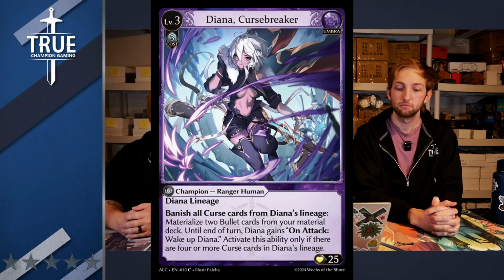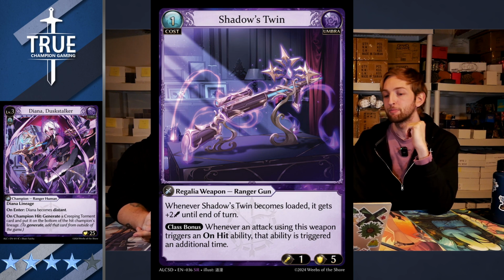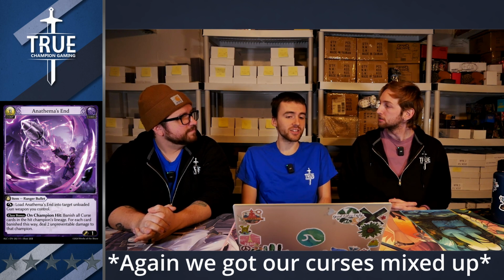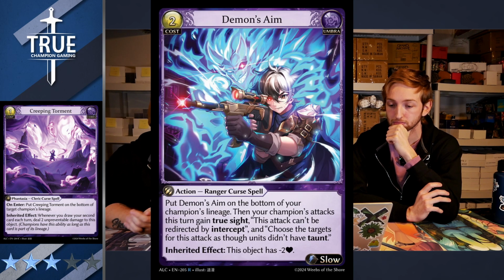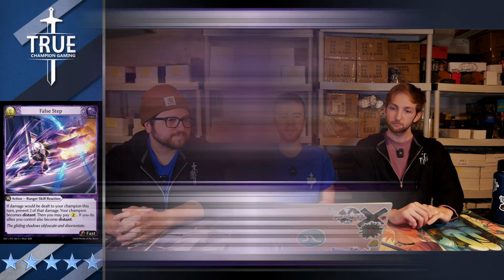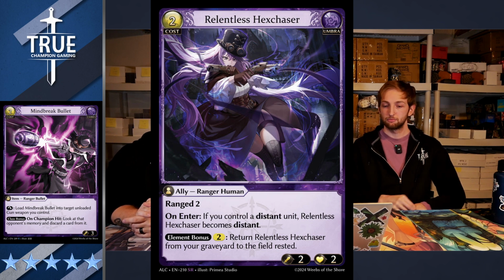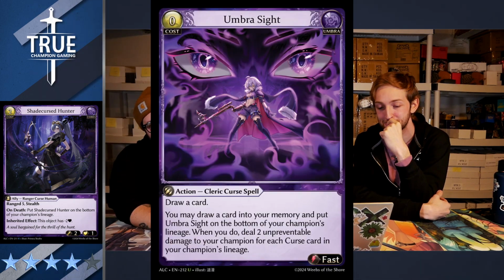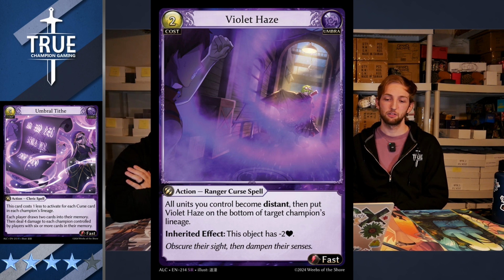Can Umbra OTK?! | Grand Archive TCG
5 Star: Meta Defining. You have to build decks around it.
4 Star: Staple card in decks.
3 Star: Solid card played in a lot of decks.
2 Star: Fringe play-ability found in 1, maybe 2 decks.
1 Star: Not for competitive play.